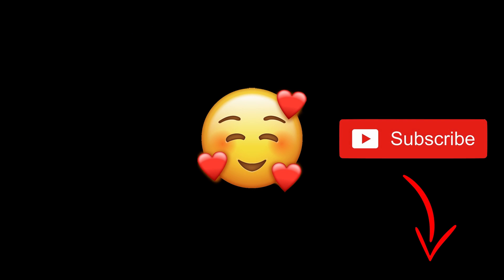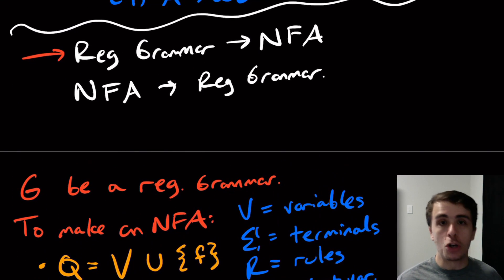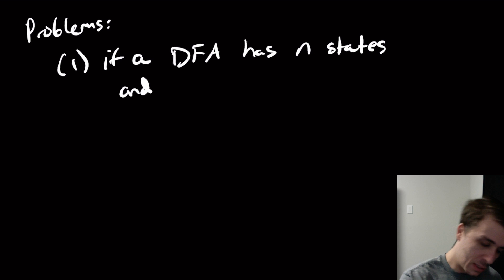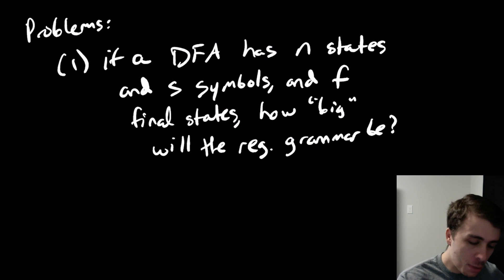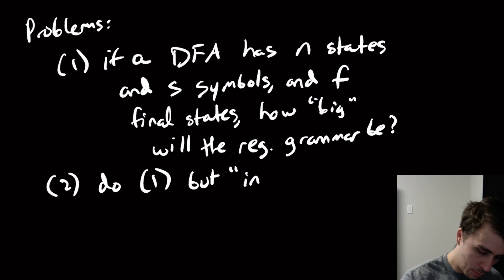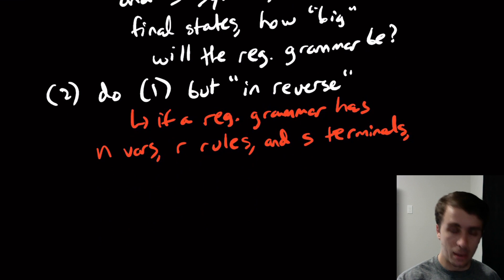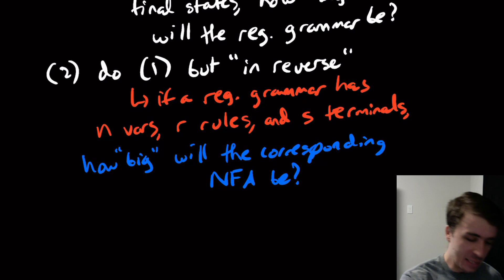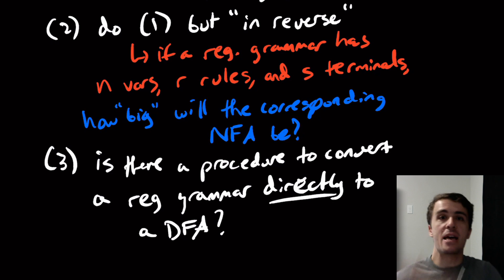Regular Grammars Problem Set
Here we give some problems on regular grammars, that deal with the conversions between them and NFAs and DFAs, such as how big the regular grammar and/or NFA/DFA will be, and is there a direct conversion between a regular grammar and DFA (without using an intermediate NFA)?